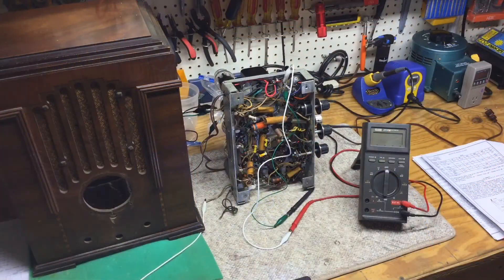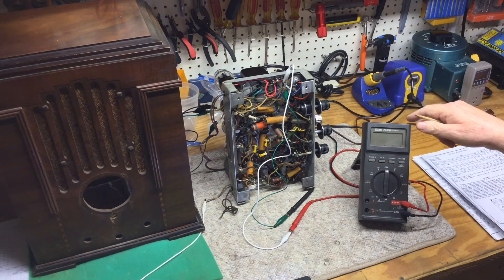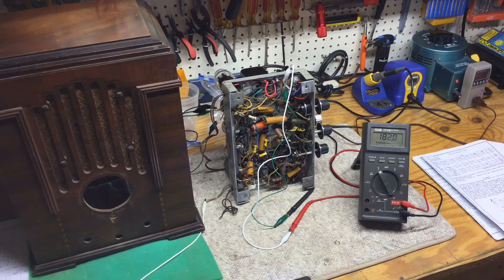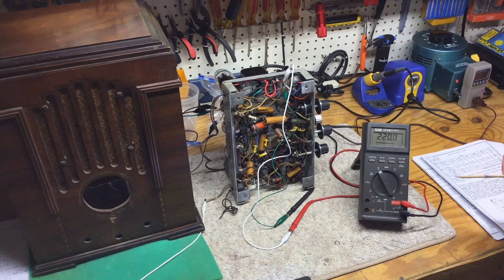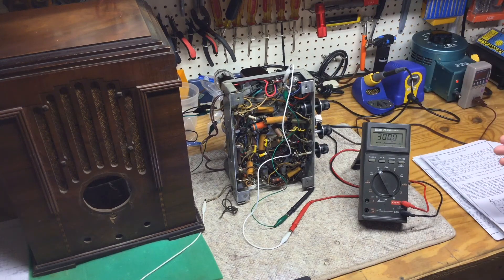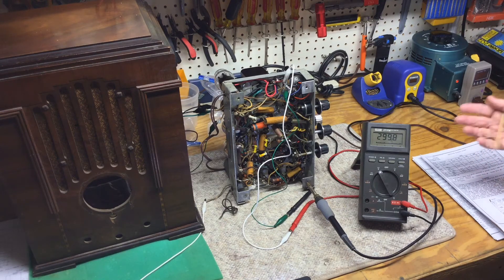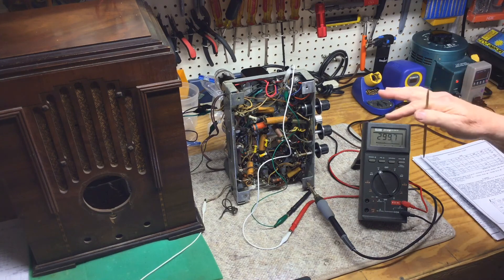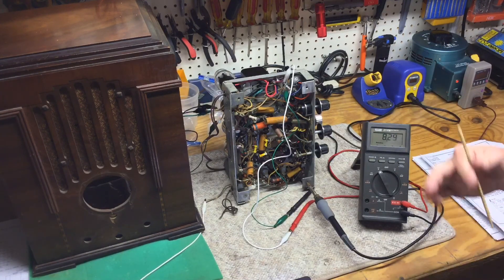Zenith 808 - First Power Up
Join me as I fire up the Zenith 808 for the first time after re-installing the variable tuning condenser, power transformer and three new electrolytic capacitors into one of the existing cans.